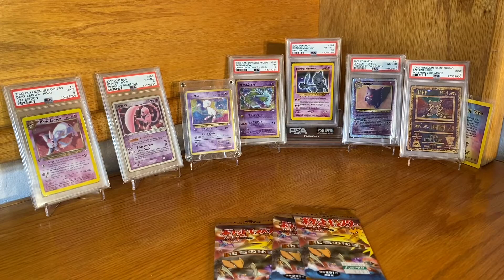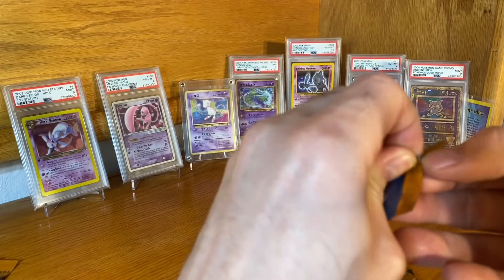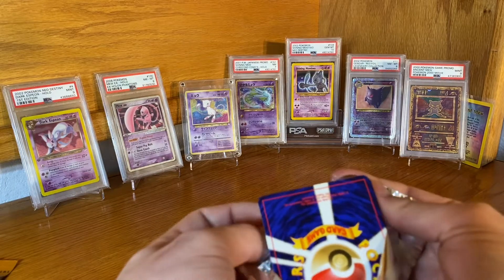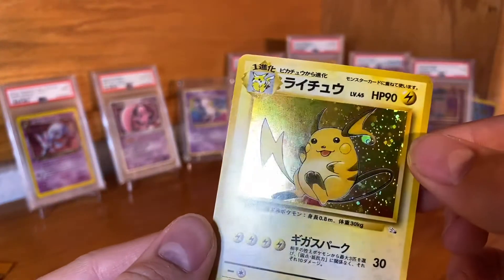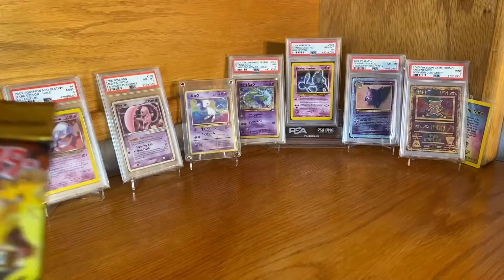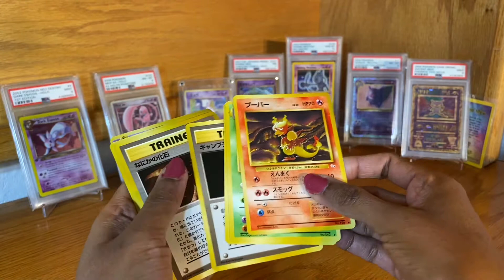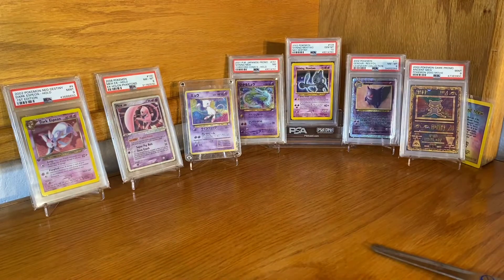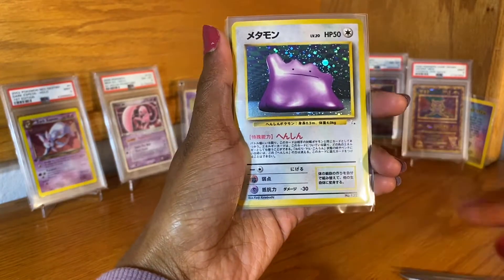Opening up FIVE Japanese fossil booster packs!!! Search for Mew continues.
Instagram.com/i_grow_herb